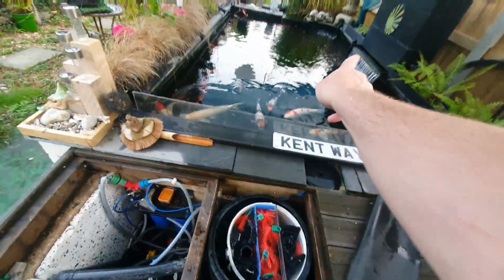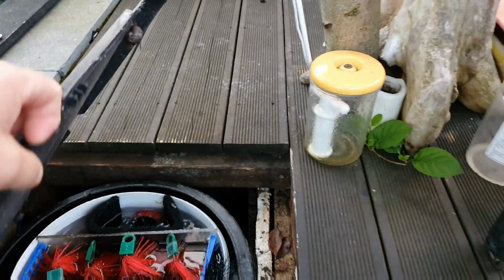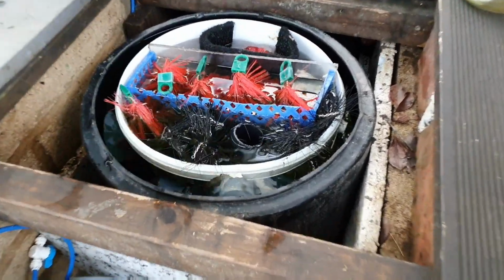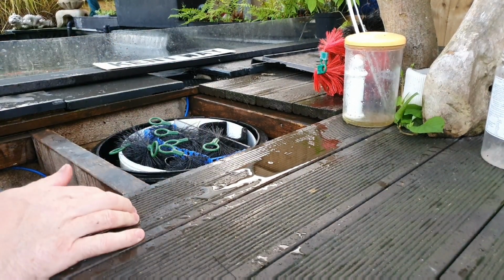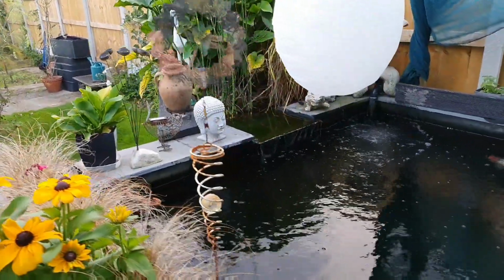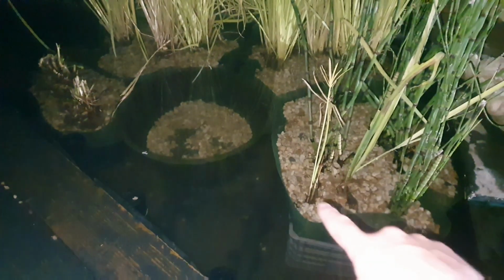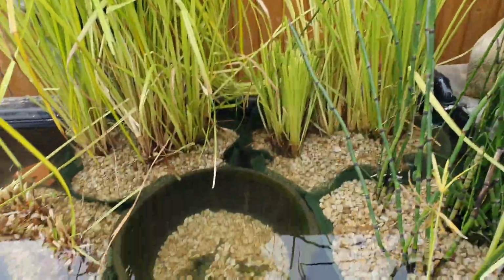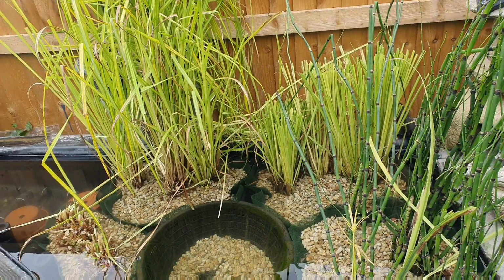DIY Pond Filter Box|Plant filter butchery Nitrate Reducer.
Off the cuff I cracked on with changing the plant filter. Very happy with the outcome and time saved in future maintenance 🙌